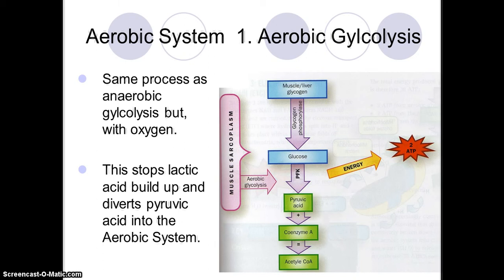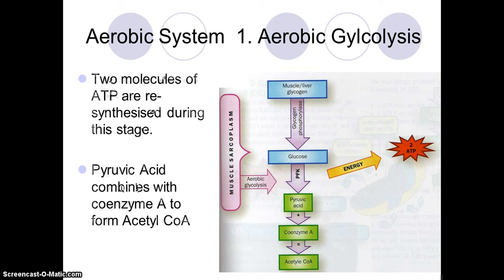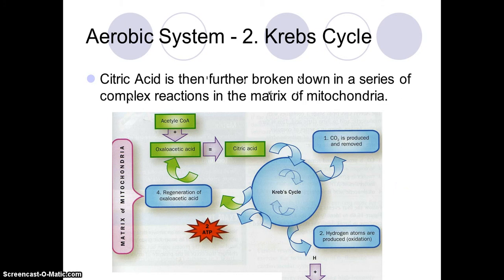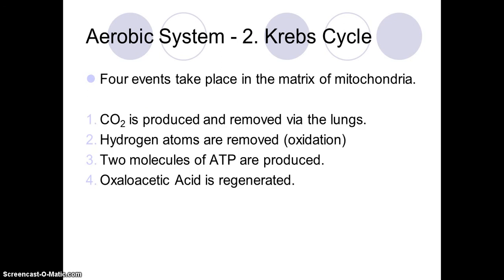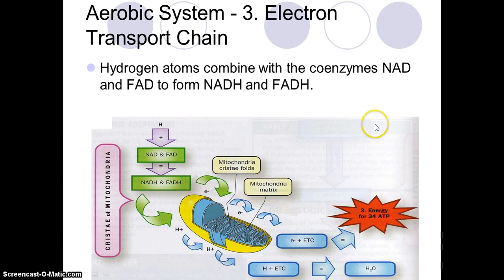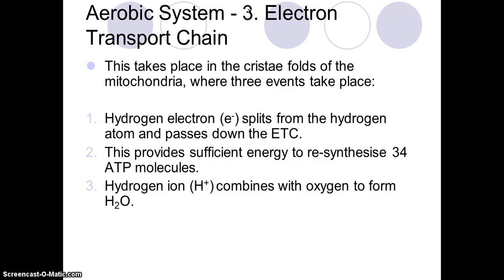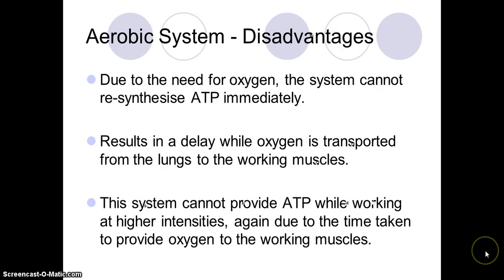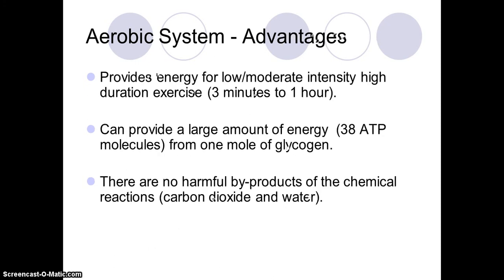Aerobic system video